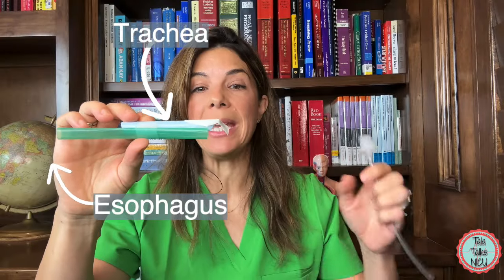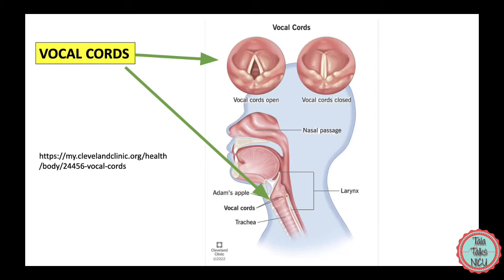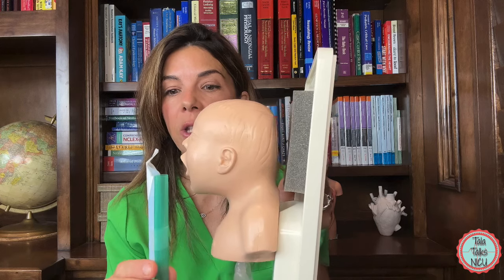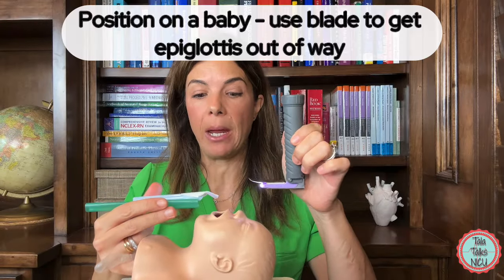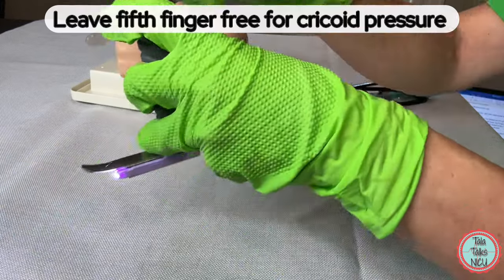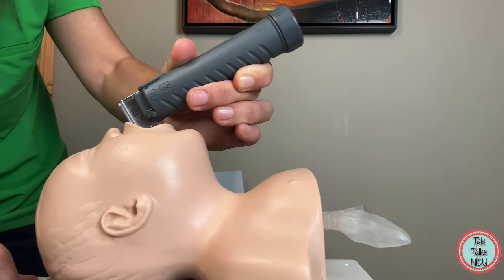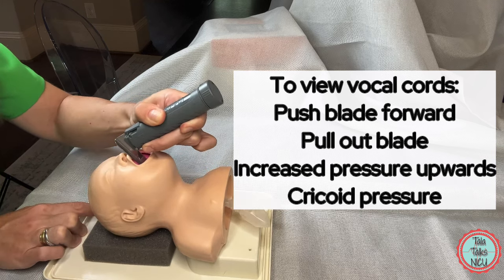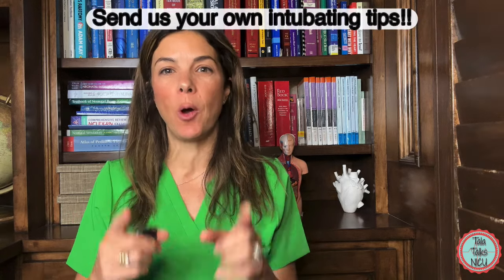Neonatal intubation made SUPER EASY// Step-by-step instructions!!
Where are the vocal cords? What does it mean when we call them 'anterior'? Where is the trachea in relation to the esophagus? How do you hold the laryngoscope? What if you're left handed? How do you get the epiglottis out of the way? How do you position the baby? What tricks are there to visualize the cords? Learn the answer to all these questions in this super-easy-to-follow video!

References:
McDonald’s Atlas of Procedure in Neonatology
6th edition Ramasethy and Seo

***TIMESTAMPS***
00:15 Intubation education
05:15 Intubation demonstration